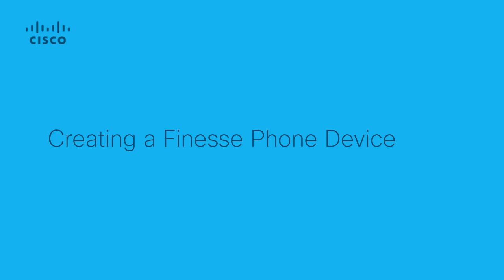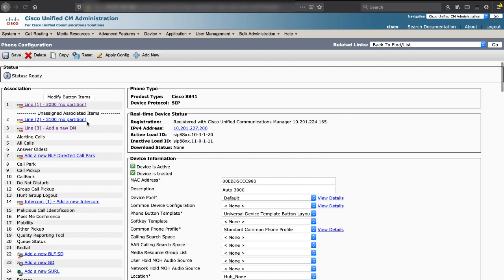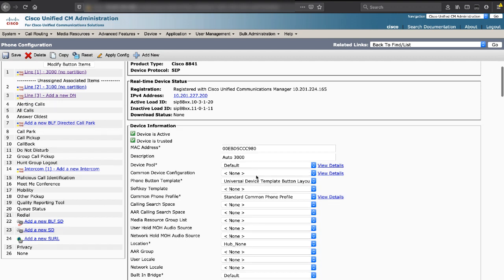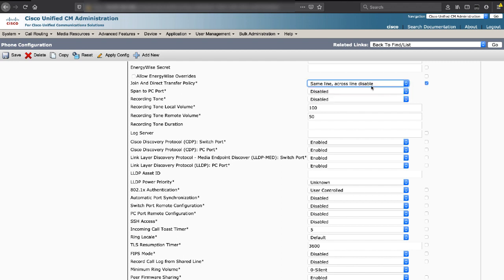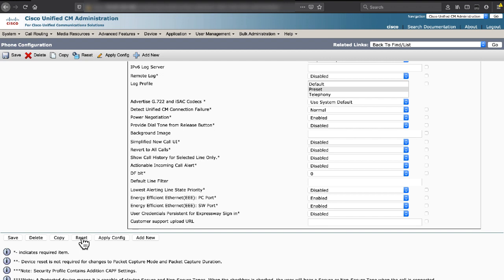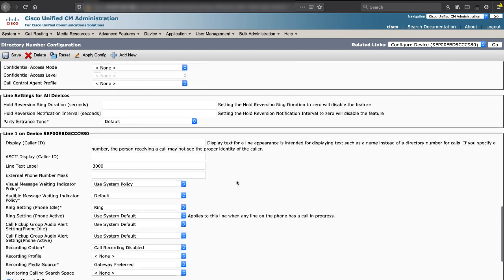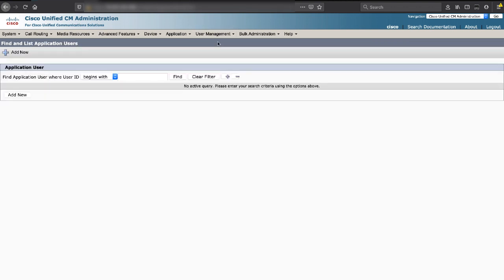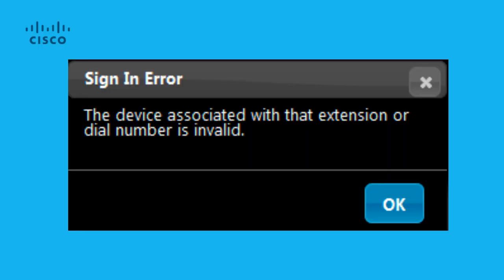How to Configure Finesse Phone Device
Learn how to configure a Cisco Finesse phone device with this step-by-step tutorial! In this video, Jenny Duran from Cisco Tech demonstrates the entire process, including logging into the CUCM server, selecting phone configurations, assigning directory numbers, and associating the device with the application user. Avoid common errors and ensure a seamless setup with helpful tips and detailed instructions. Perfect for Cisco admins and IT professionals looking to streamline their Finesse phone setup.
Topics Covered:
* Logging into Cisco Unified Communications Manager (CUCM)
* Configuring phone settings and selecting a MAC address
* Assigning directory numbers (DN) and configuring settings
* Associating the phone with the PG application user